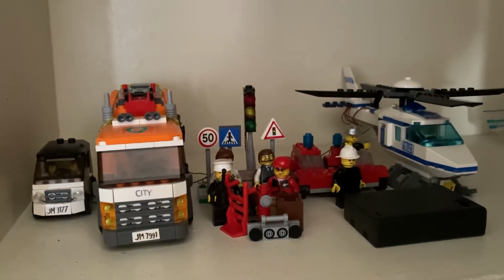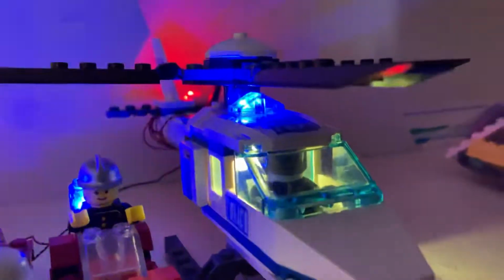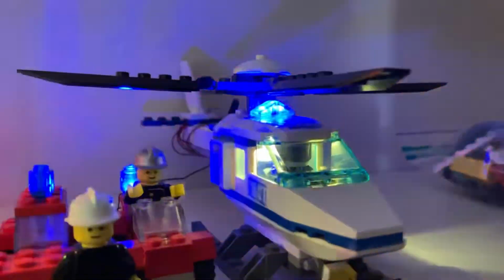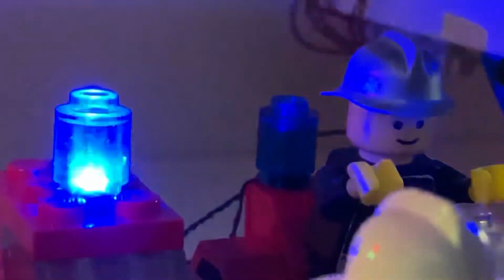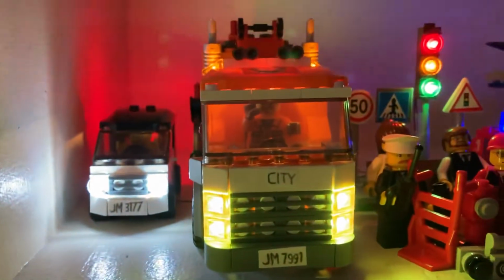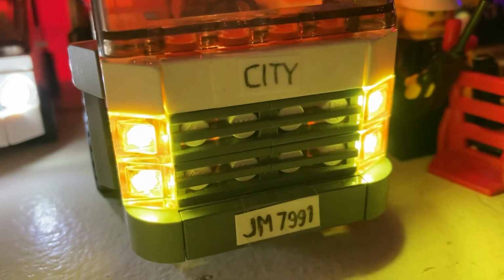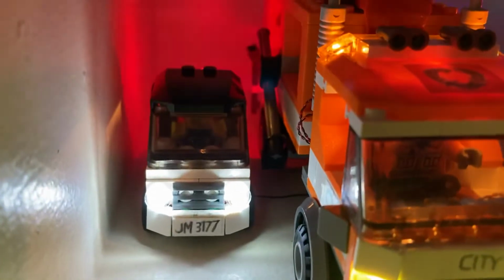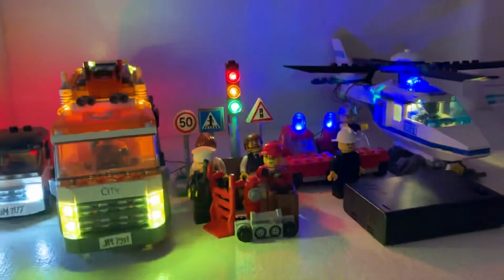Progress on My Preserved LEGO’s - January 2022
Some changes were made to my preserved LEGO kits. What has changed since then?